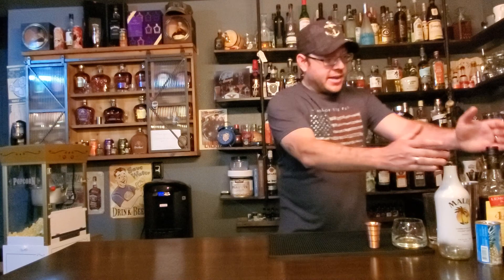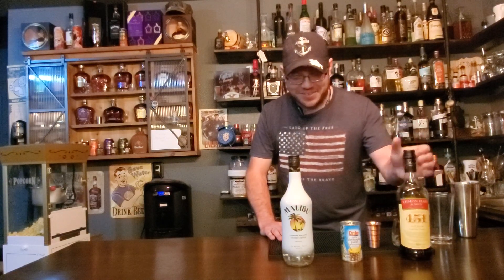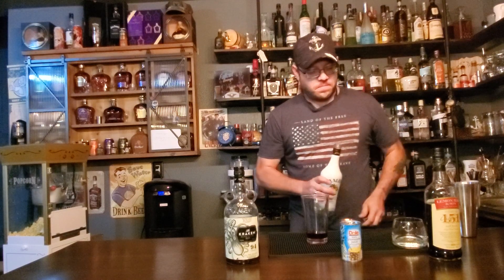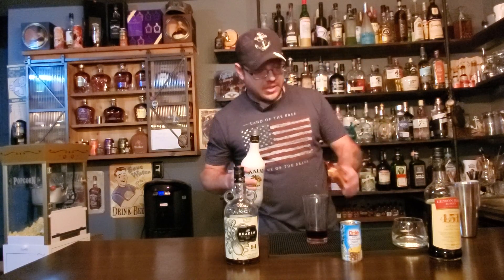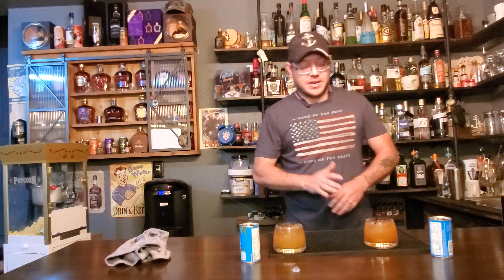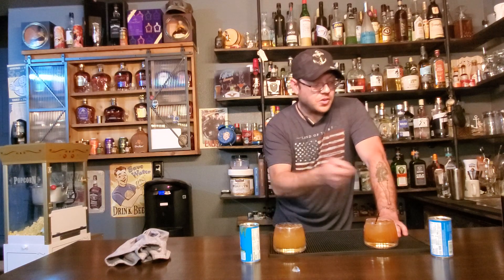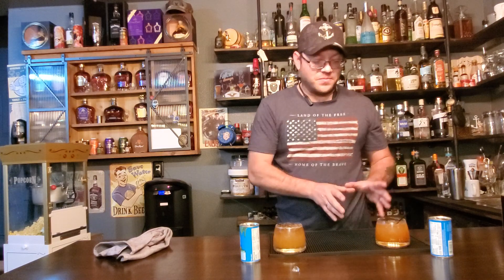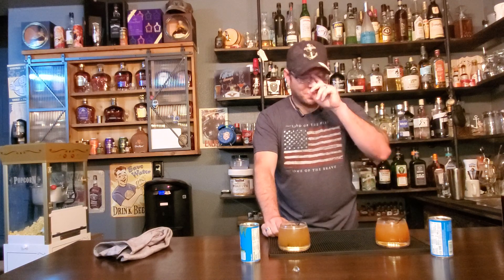Caribou lou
an amazing cocktail creation from Tech N9ne tried two ways. Come join another adventure.